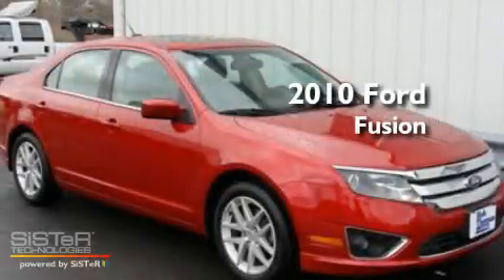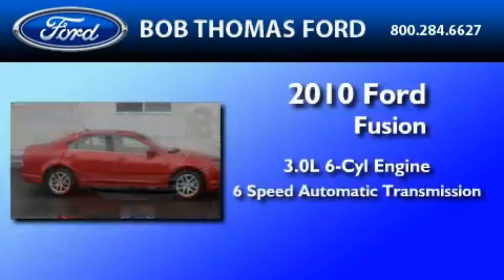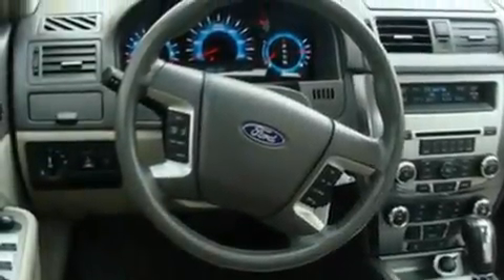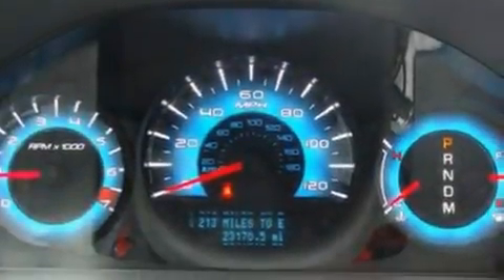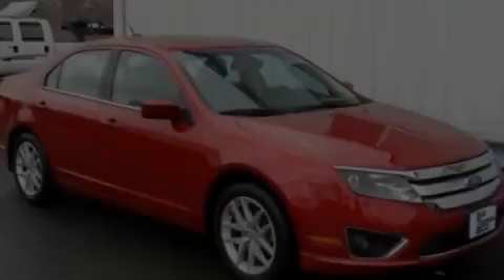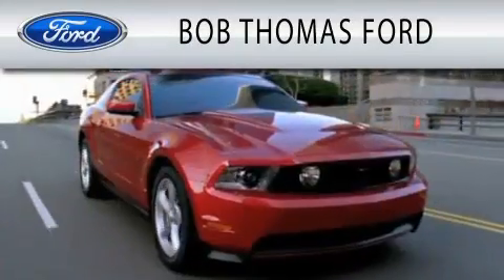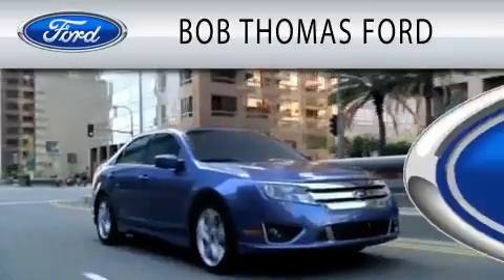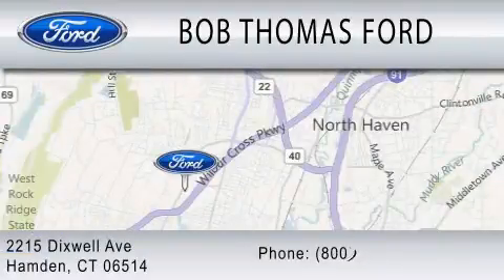2010 FORD FUSION Hamden CT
Year : 2010
 Make : FORD
 Model : FUSION
 Engine : 3.0L V6
 Trans . : AUTO 6SPD
 Exterior : RED
 Miles : 23,170

 Stock : P6735